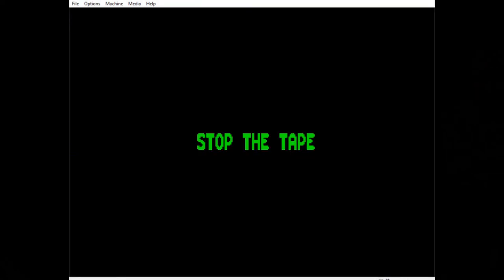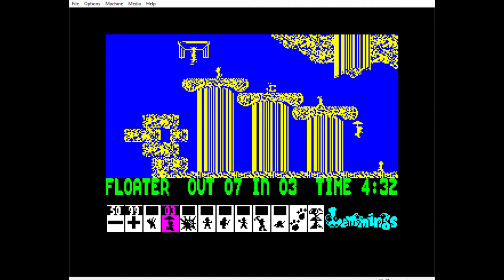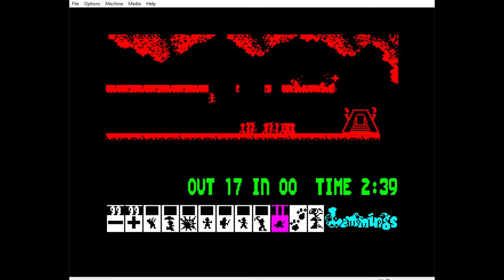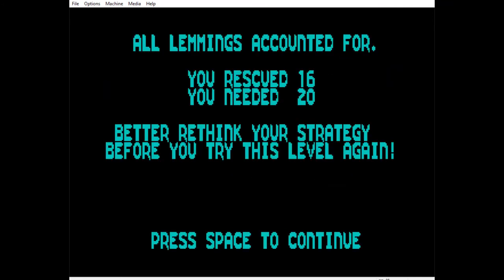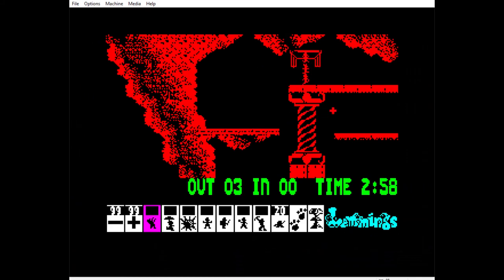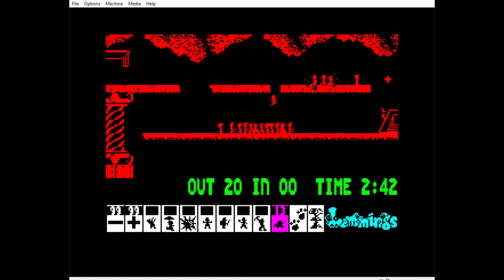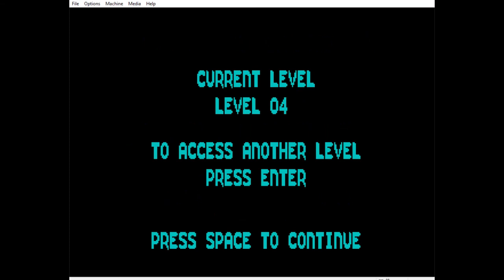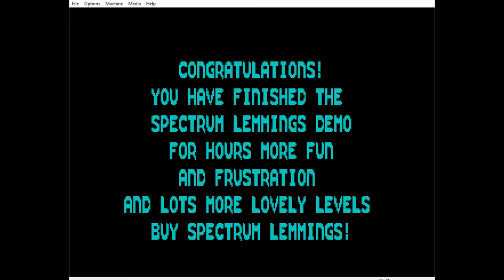Lemmings ZX Spectrum Your Sinclair Demo gameplay and completion!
My introduction to Lemmings in 1991 was with the Your Sinclair demo tape. Here I revisit that the demo tape for the first time since the early 90s and play through the four demo levels. What a great game that started my love for Lemmings.